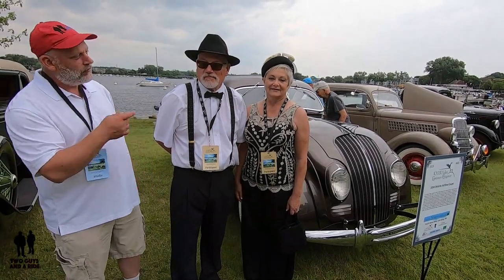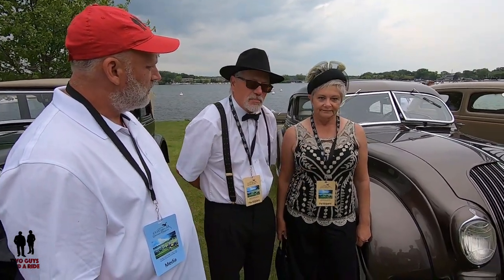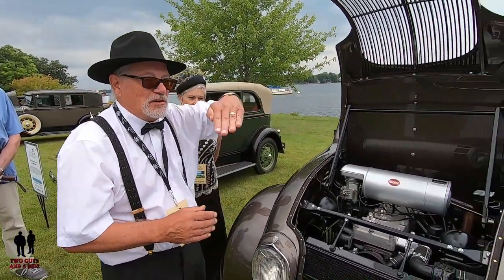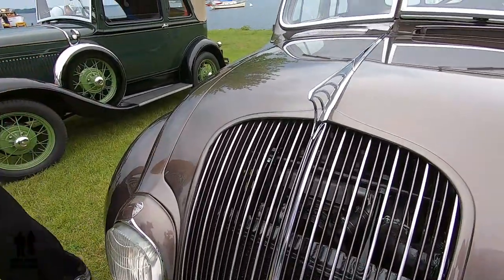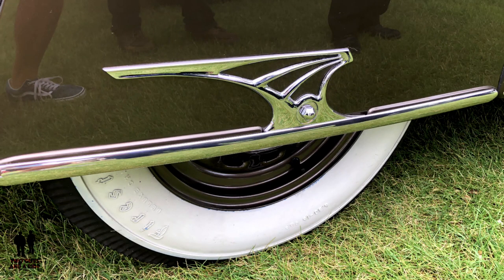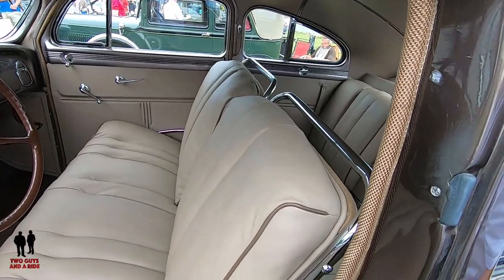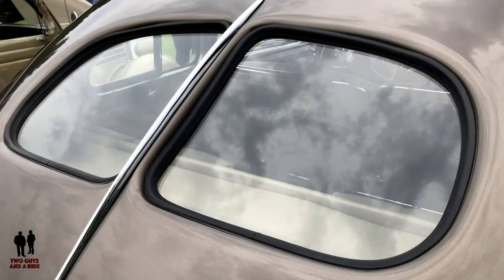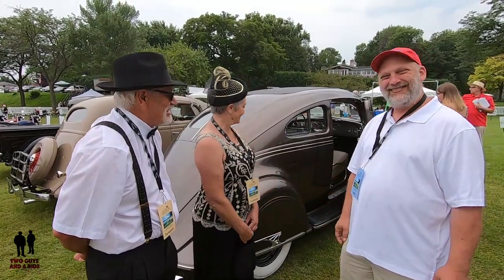DeSoto Airflow 1934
DeSoto Airflow 1934 @ 10,000 Lakes Concours d'Elegance

The DeSoto Airflow was an automobile built by DeSoto during model years 1934, 1935 and 1936. DeSoto received the then-revolutionary Airflow model due to its price structure relationship to larger and more expensive Chrysler brand cars. The 1934 Airflow models are noted for their unique styling. They generate interest for their engineering innovations. It has a 115.5 in (2,934 mm) wheelbase.

The Desoto Airflow was a result of Chrysler Corporation policy of badge engineering, being mostly similar to the Chrysler Airflow.

This aerodynamic, radically designed car debuted to much fanfare alongside its more luxurious stablemate, the Chrysler Airflow. From the front bumper back, the Airflow's design represented the first major attempt to smooth away the wind catching objects and channels found on cars of the era. Headlights were moved from their traditional pods forward of the radiator, and housed in flush mountings on either side of the broad waterfall-styled grille, which lacked the traditional upright radiator throat and decorative cap ornament. In place of the flat windshield that most cars had (and which caught the brunt of on coming winds as cars moved through the atmosphere), the Airflow split the windshield into two panes of glass, each angled to better redirect the air around them. Front and rear fenders received smoother, more form fitting curves. In the rear, Airflows encased the rear wheels through the use of fender skirts.

In addition to the benefits of its smoother exterior design, which translated into a quieter passenger compartment than on previous DeSoto models, the car featured wider front seats and deeper back seats with more leg room. Passengers sat on seats which were a good distance from either axle. They reminded one of a Victorian era davenport (sofa).

Because of the car's unibody construction, passengers rode within the frame of the car, not on top of the frame as they did with most other American makes. It also boasted a stiffer body and better weight distribution through the engine placement over the front wheels, in contrast to the common practice of placing the center of the engine's gravity just behind the front wheels. The automotive press gave the cars positive reviews for their handling and acceleration.

DeSoto (and Chrysler) touted all of its Airflow bodies as "futuristic" in an age of streamlining, the public found the cars to be too different in a time of economic uncertainty. While Chrysler's cars looked better, with the Airflow bodies stretched over their longer wheelbases, the shorter 115 DeSoto wheelbase made the cars seem bulky. Walter P. Chrysler, who had been a strong proponent of the Airflow project, was stunned by the lack of interest in the car, which he believed pointed the way for the future of American cars.

Interest in the Airflow was strong when it was introduced. Unfilled orders for it totaled 15,580 on April 30, 1934. This was 48.3% of comparable Chrysler and DeSoto shipments in 1933.

In May 1936 the DeSoto Airflow began to be promoted in some 435 newspapers in the United States. The highly streamlined car was advertised together with more traditional Airstream cars in general magazines and by itself in class magazines. The DeSoto advertising account was managed by J. Sterling Getchell.

Special thanks to Fred and Renee for sharing their beautiful and rare car with us
Special thanks to 10,000 Lakes Concours d'Elegance for inviting us to cover their spectacular event!